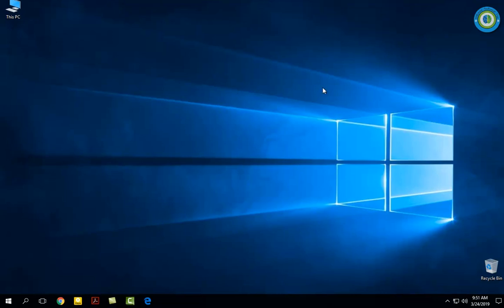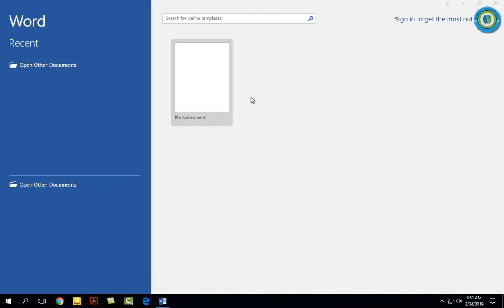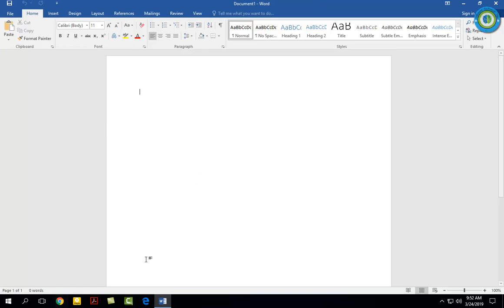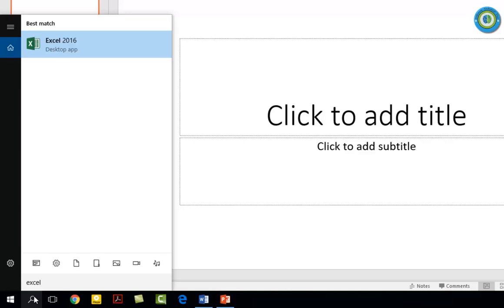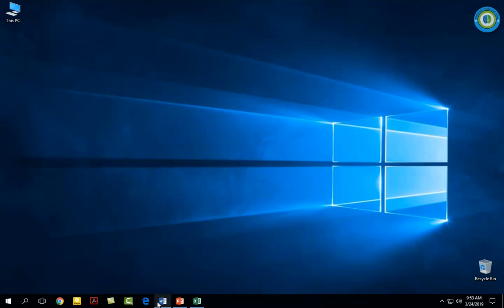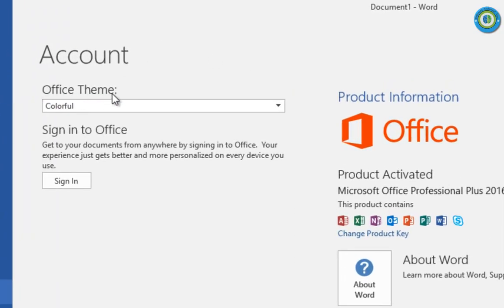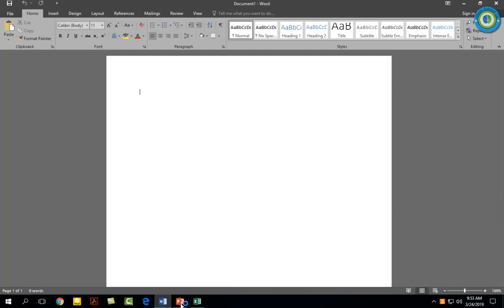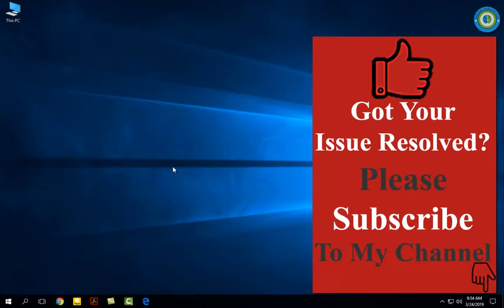How to enable Dark Mode in Microsoft Office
Hi guys here in this video I am going to show you how can you enable dark mode in microsoft office, please note that the option of dark mode is available from the office 2016, so if you have office 2016, 2019 or office 365 then it will work.

So follow the video step by step.